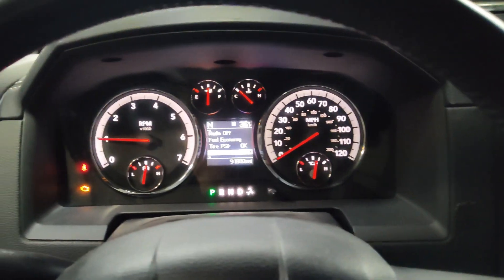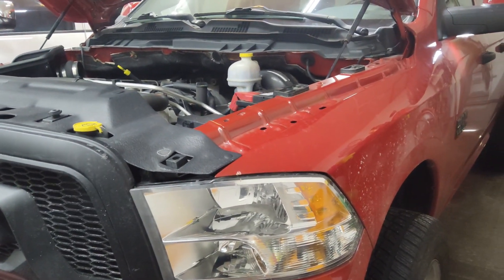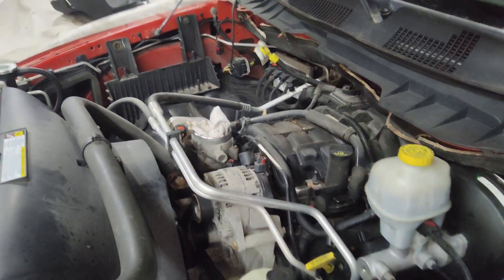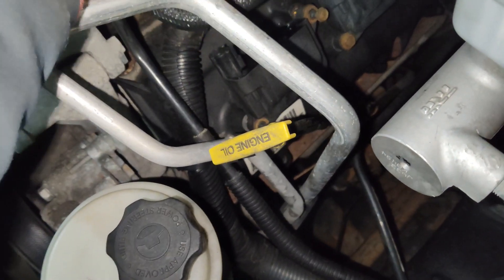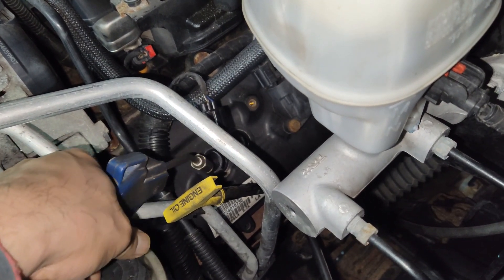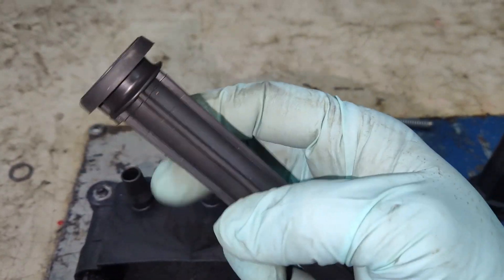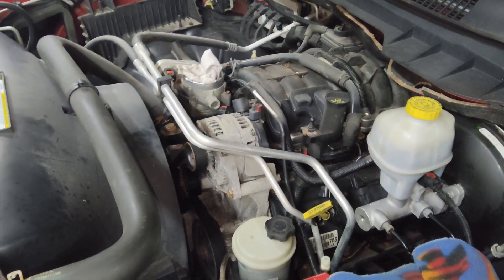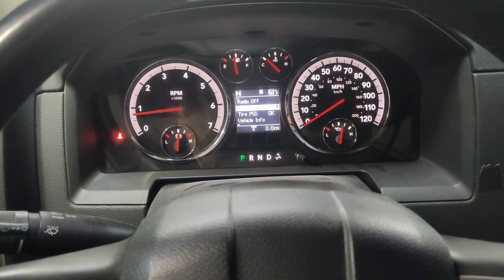Code PO301 - Cylinder Misfire | How to Diagnose & Fix | Ram Truck Hemi 5.7L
👉 This OBD2 engine code PO301 is a very common code on any vehicle.  This is a cylinder 1 misfire and will illuminate the engine light. Engine Remote Start will also be disabled.  This video explains how to diagnose and fix this issue.  This is a 4th gen Ram Truck 1500 with 5.7L Hemi Engine, but 2500 and 3500 Ram will be the same.  Other cylinder misfire codes can be diagnosed the same way Including:  P0301: Misfire in cylinder 1

Code Scanner ABS SRS Transmission, Check Engine

Long 3/8-Inch Drive Spark Plug Socket Set(Must Have)

Ram Ignition Coil New Mopar OEM

Set of 8 Direct Ignition Coil Pack & Set of 16 Spark Plugs- Ram 5.7L Replacement (RED)

OEM Mopar Fuel Injector

It's a good idea to clean the throttle body while you have the Intake hose off.
Genuine Chrysler Accessories 4897156AC Throttle Body Cleaner

Please Join us on Facebook (Dodge Ram Insiders Club)